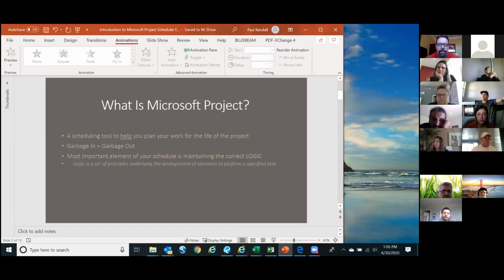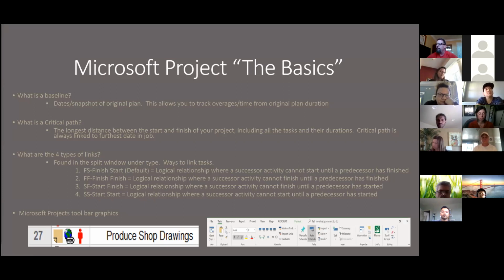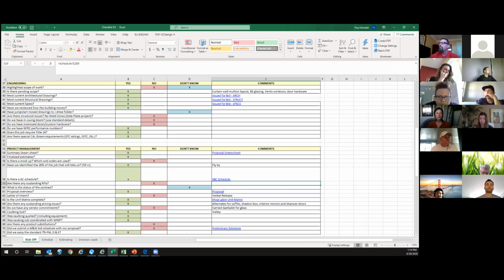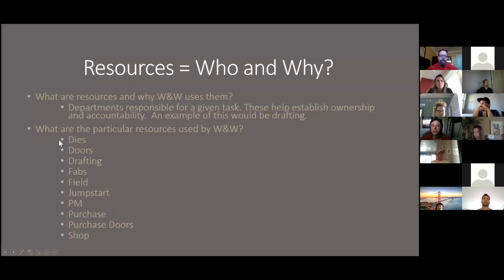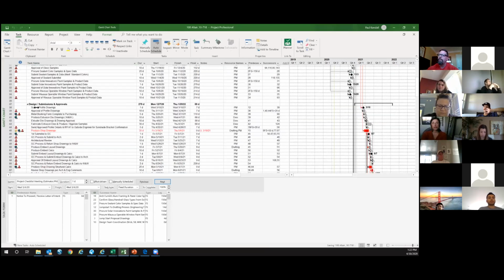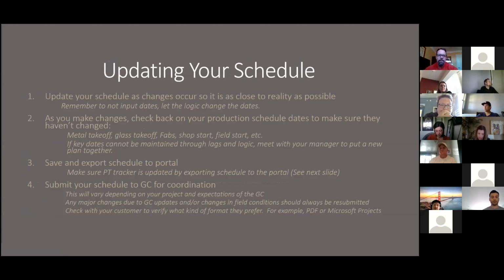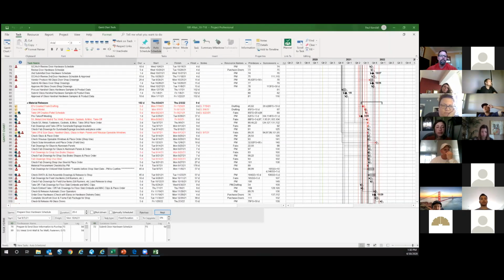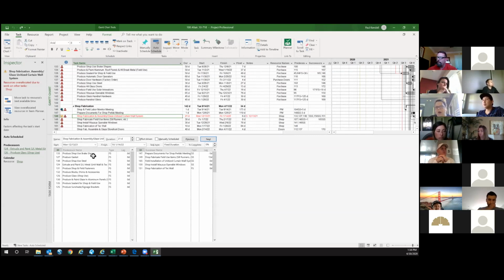Intro to Microsoft Project - PKendall